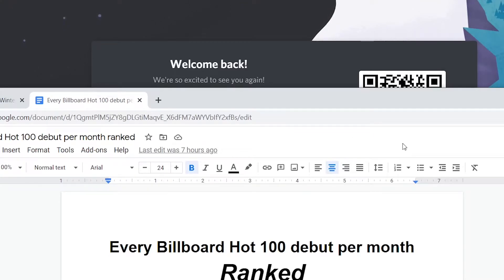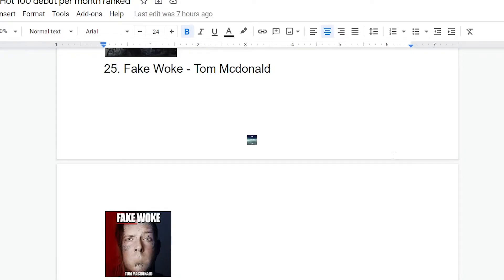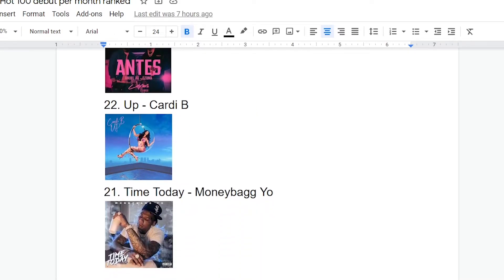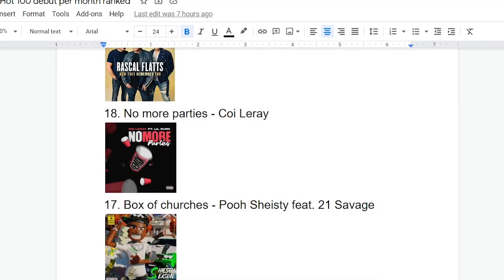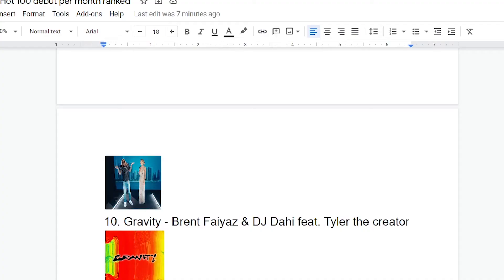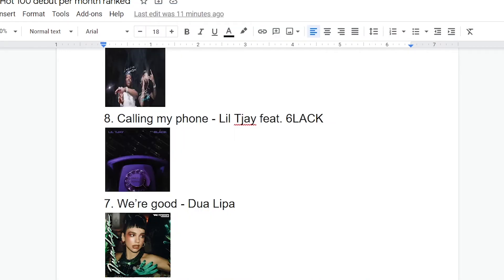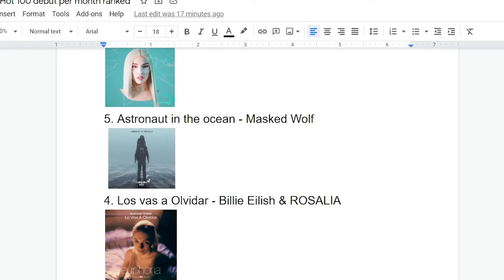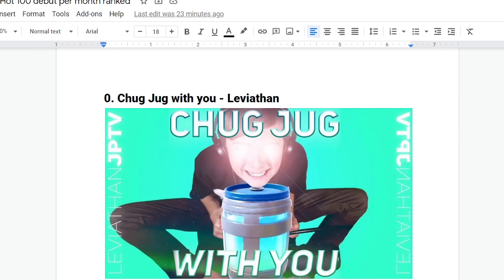Every Hot 100 debut single Ranked Worst to Best: February 2021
This is a new series I'm trying out: Every single that made a debut per month. Starting with February of 2021. I plan on covering January shortly after this, and March will be coming after that as well.
I'm also aware this vid is longer than it probably should be, so I'm most likely gonna do two parters in the future